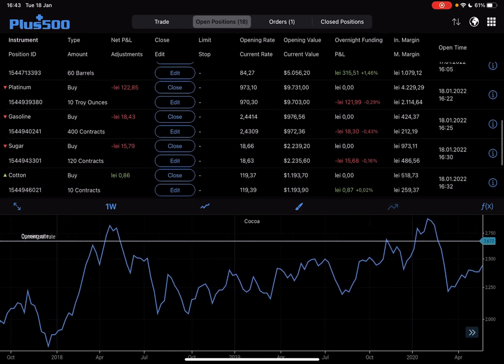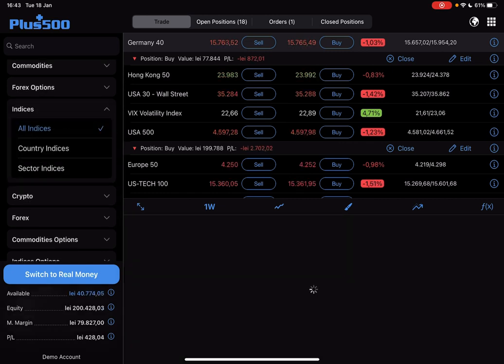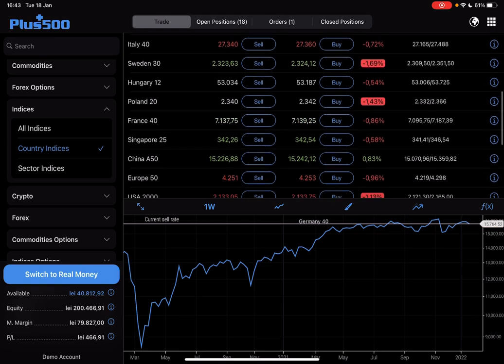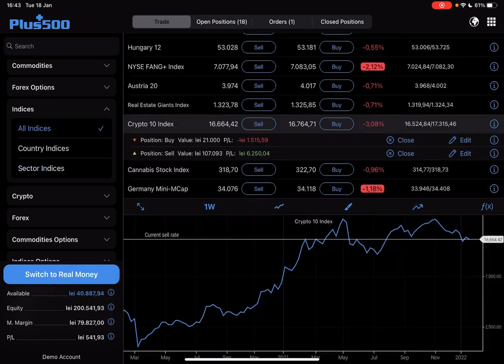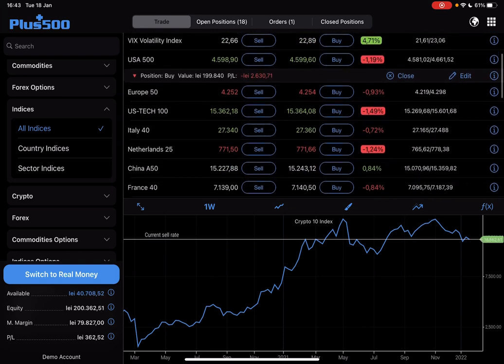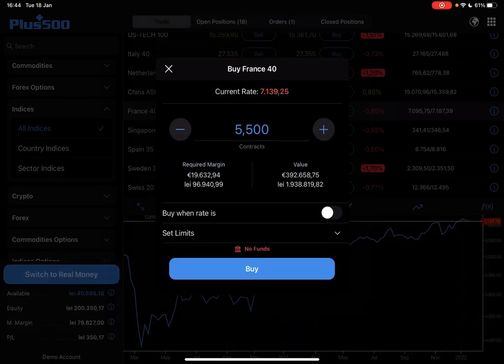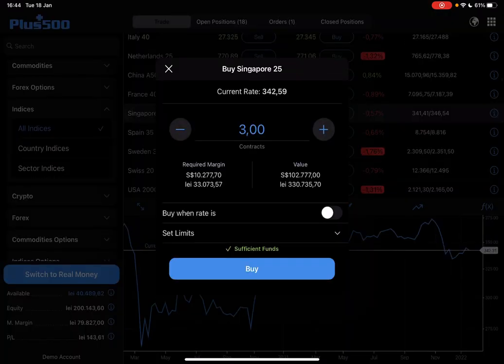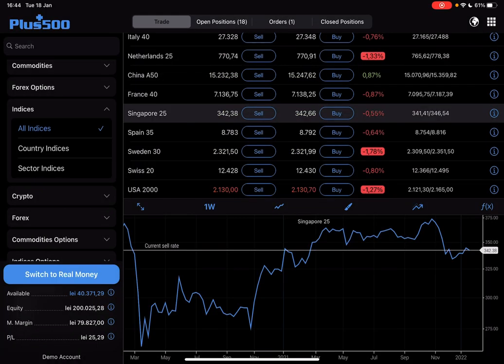How to Invest in Index Funds? - Plus500 Tips